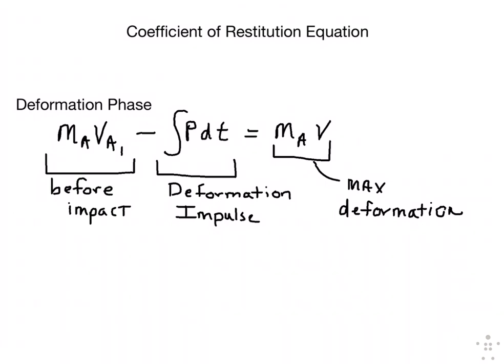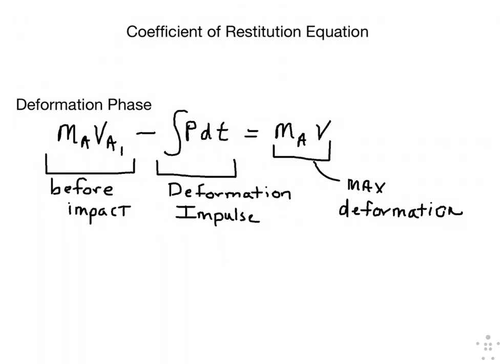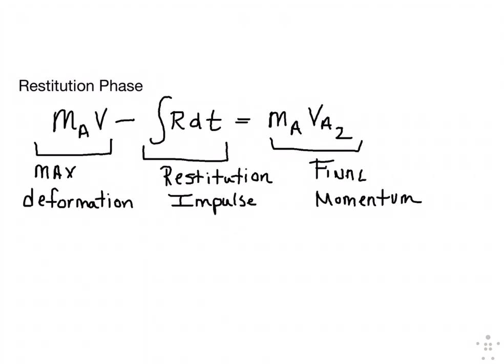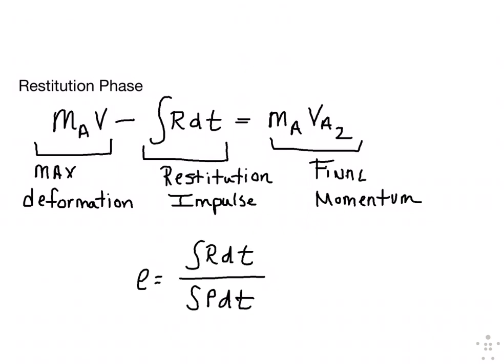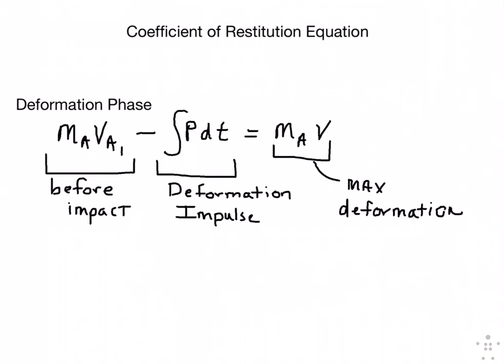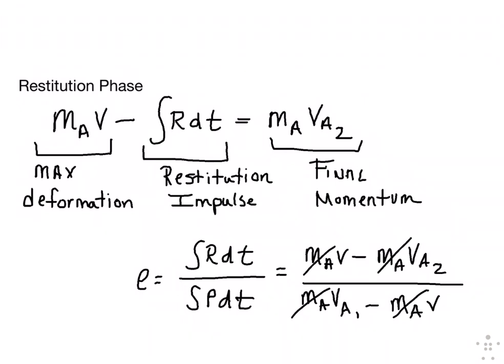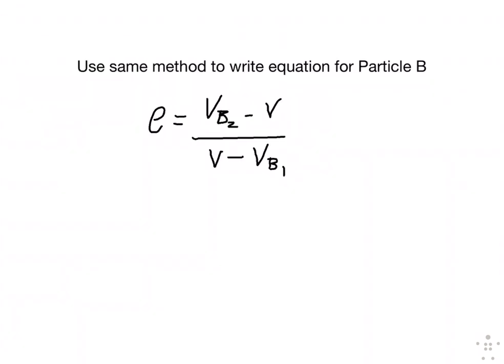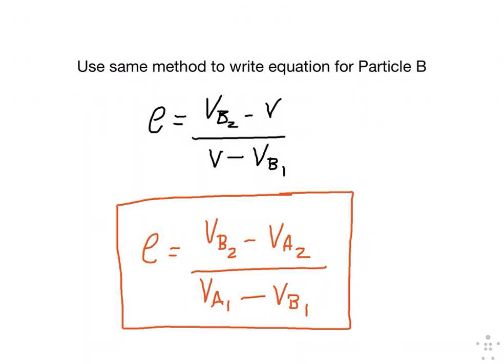Coefficient of Restitution Derivation